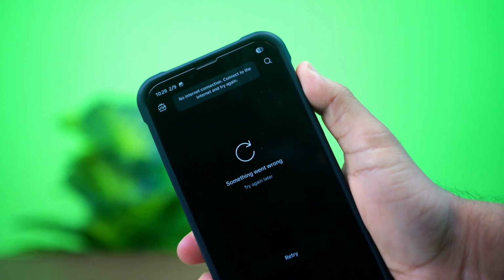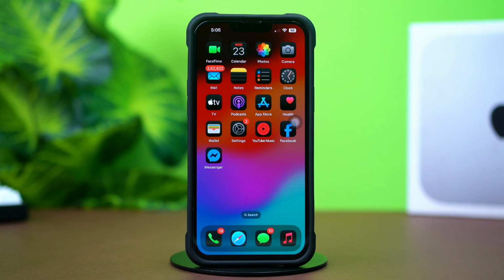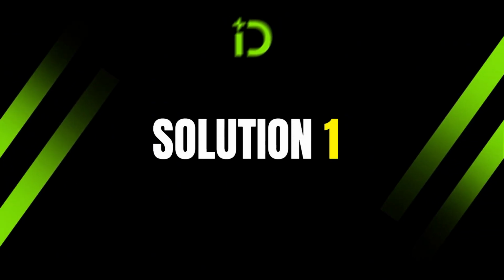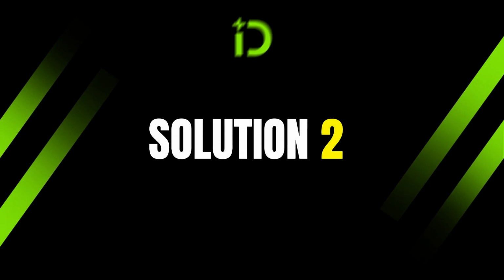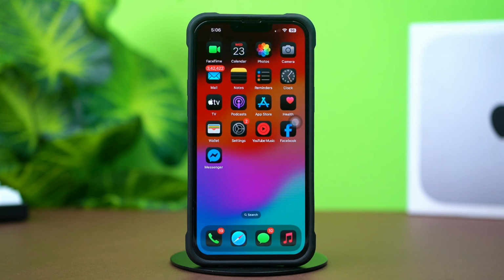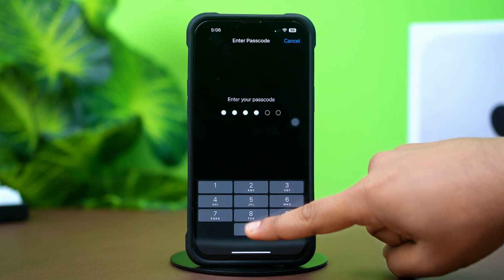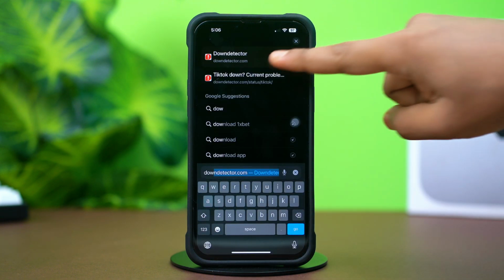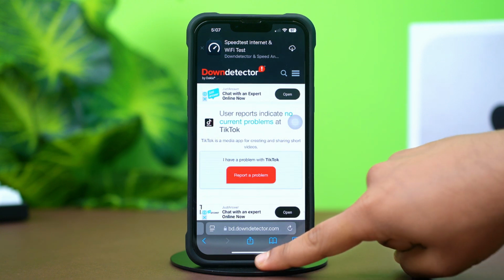How to Fix "Something Went Wrong" in TikTok on iPhone | TikTok App Not Working on iPhone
Is TikTok showing "Something Went Wrong" on your iPhone? Well, don't worry! In this video, I've shown how to fix the "Something Went Wrong" error in TikTok on iPhone. By solving the issue of TikTok app not working on iPhone, you will understand why TikTok says something went wrong and how to fix TikTok something went wrong problem.

So follow this video to learn how to fix it.

00:01- Video Intro
00:33- Solution 1: Offload TikTok
00:54- Solution 2: Update TikTok
01:12- Solution 3: Reset Network Settings
01:36- Solution 4: Check Down Detector
02:00- Solution End